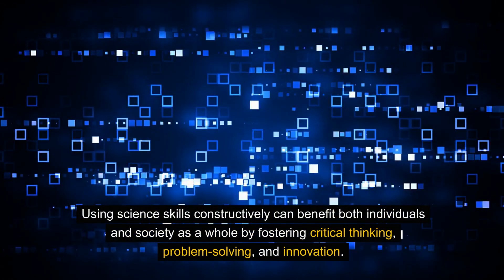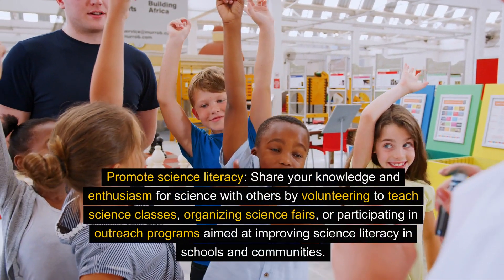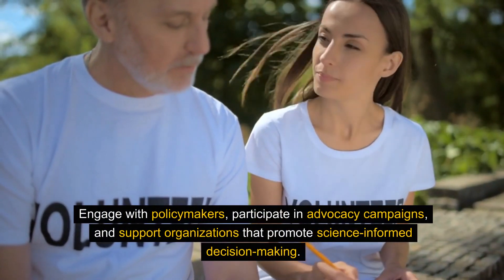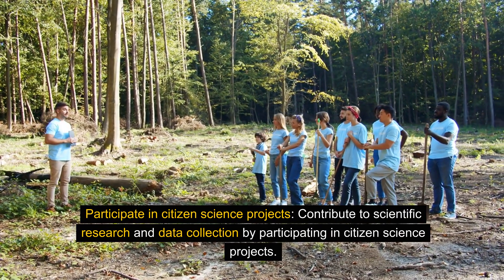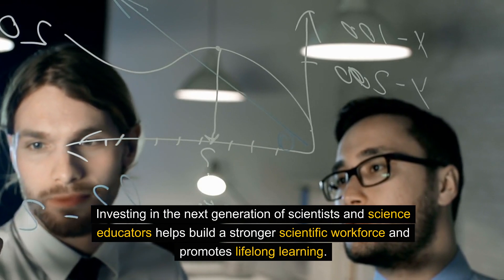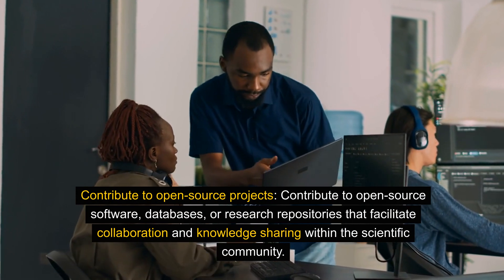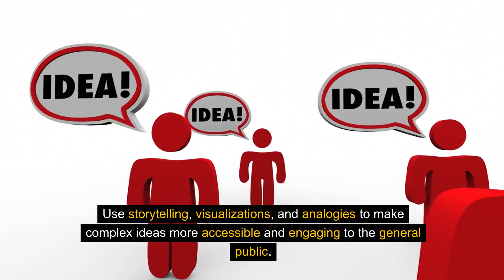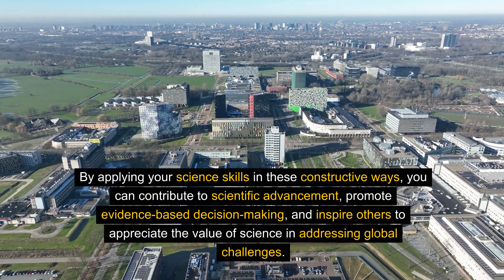10 Ways To Use Science Skills Constructively